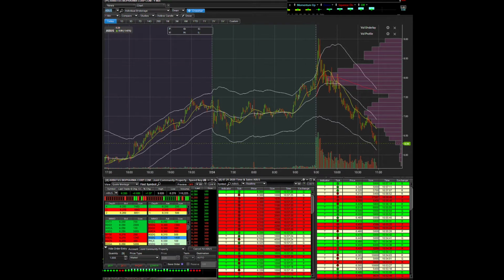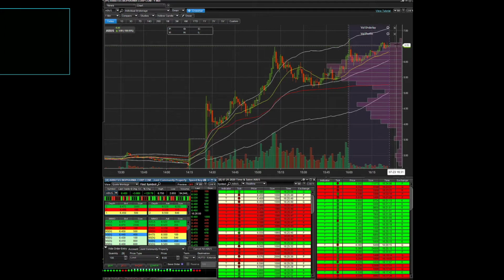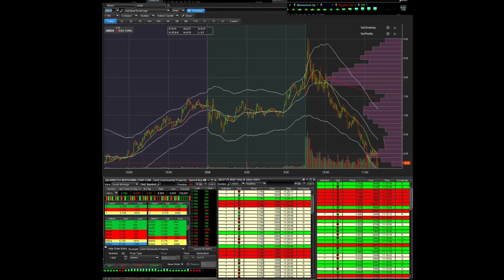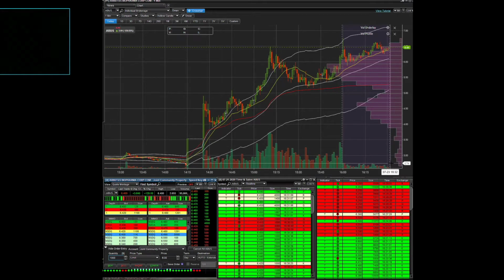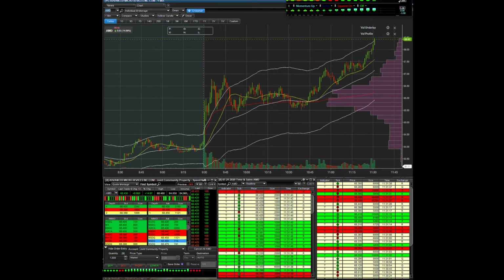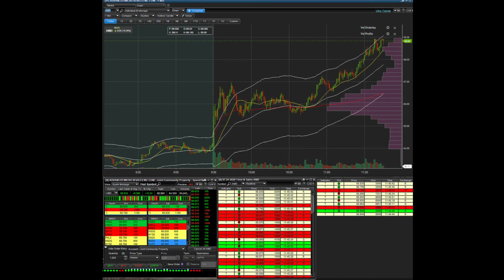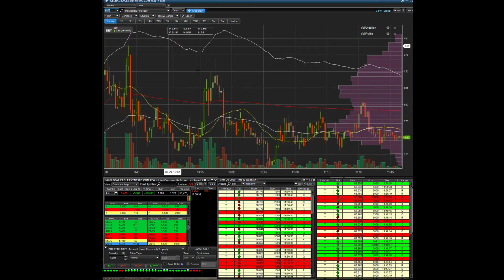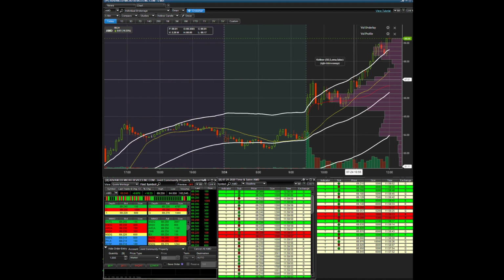Friday 7 24 2020 Tape reading II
Follow up to the Tape reading - slowing down the tape to show in real time what we look for